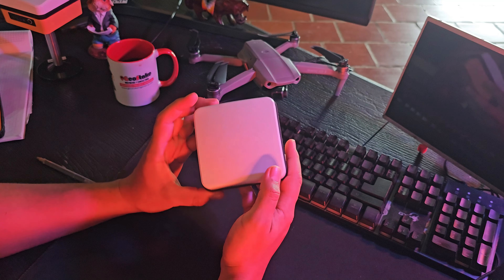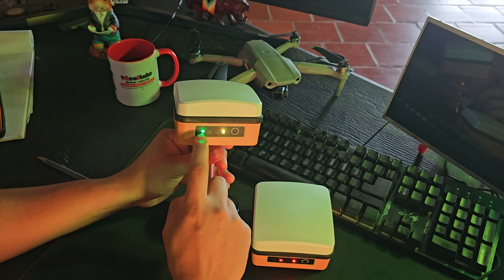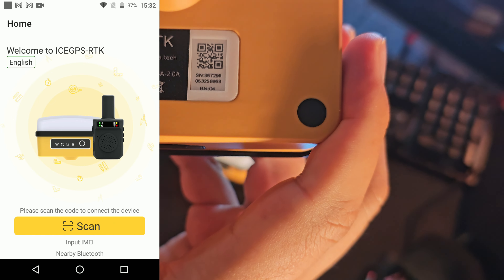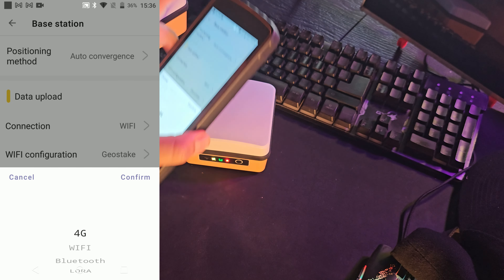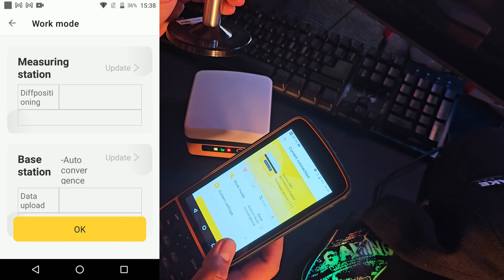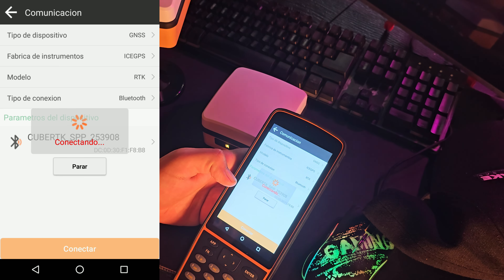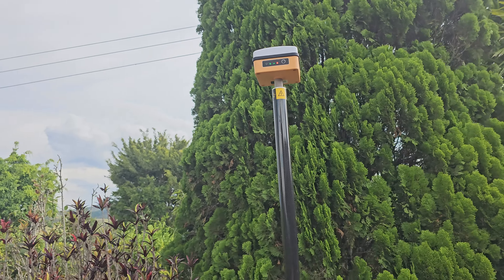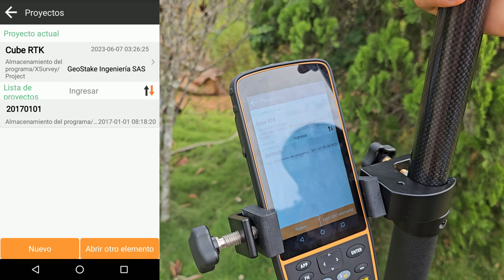Clase 2 GNSS Cubic RTK Conexión Base Rovert NTRIP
Localizador satelital de alta precisión y pequeño volumen

Descubra lo último en precisión con nuestros sistemas RTK GNSS. Como fabricante y proveedor líder de China, ofrecemos receptores RTK GNSS multisistema adaptados a sus necesidades. Ya sea que compre al por mayor o busque soluciones OEM/ODM, nuestra fábrica ofrece productos personalizables de alta calidad a precios competitivos. Benefíciese del posicionamiento y la navegación en tiempo real con la integración de Galileo y GPS, lo que garantiza mediciones RTK precisas para cualquier aplicación. Explore nuestra gama para encontrar lo mejor en tecnología de navegación por satélite moderna.